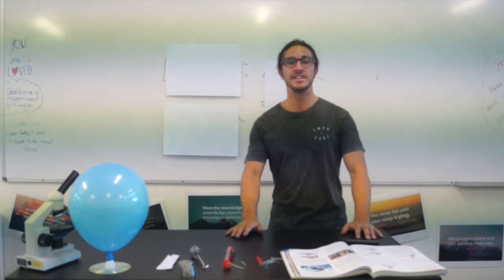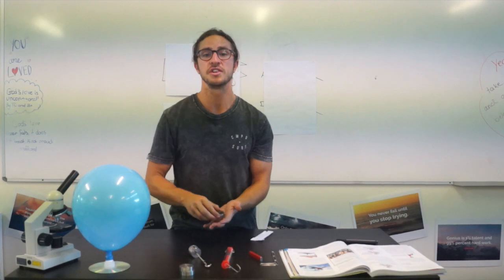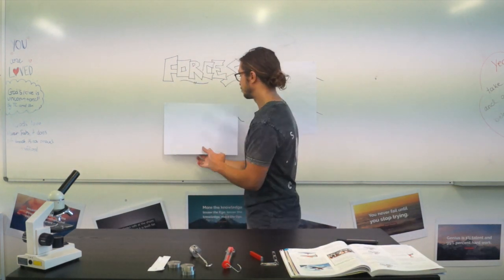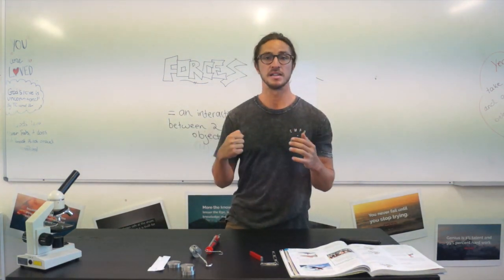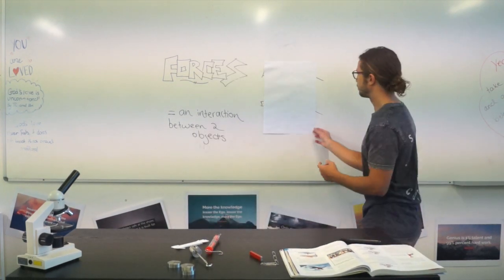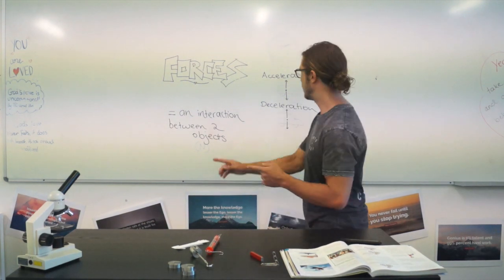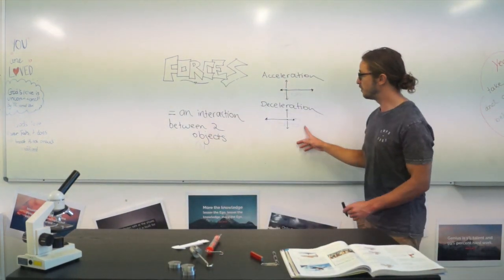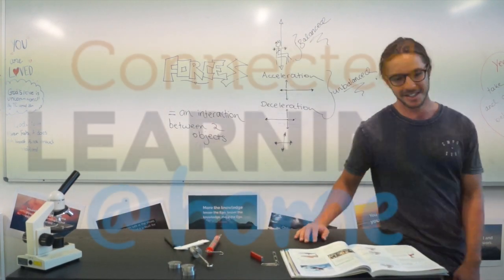7 Sci Wk. 1 CL@H - May the Forces Be With You!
Hello!

Welcome to Week 1 of Connected Learning at Home (CL@H). Today we talk all about FORCES.

To make your own Balloon Powered Hover Craft - check out this video!